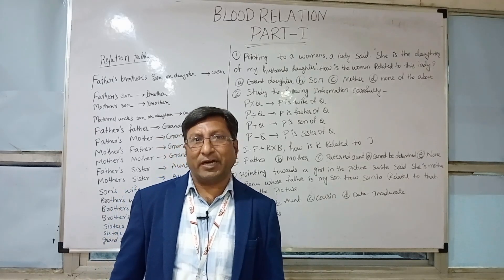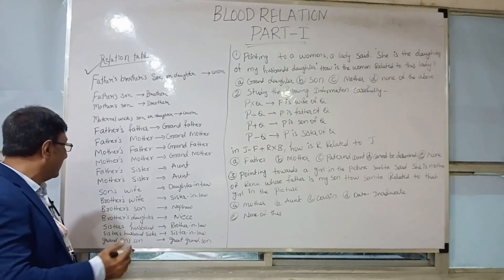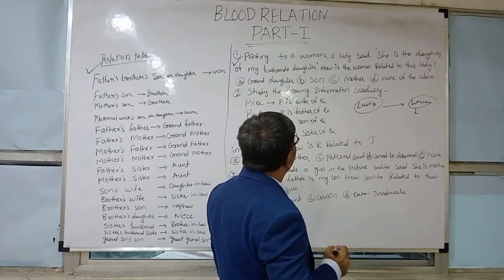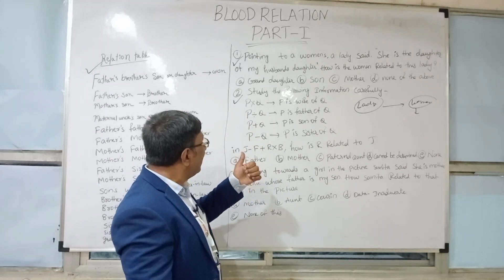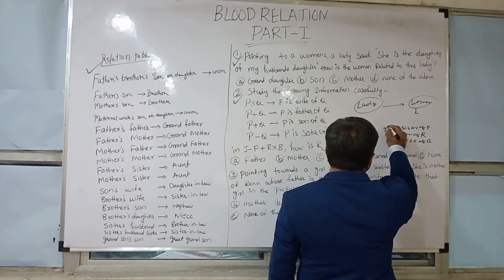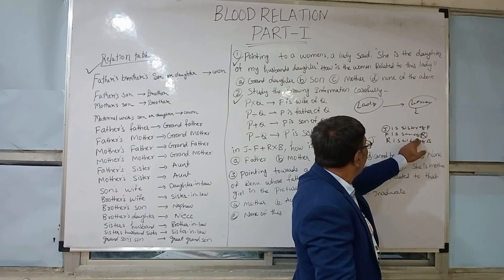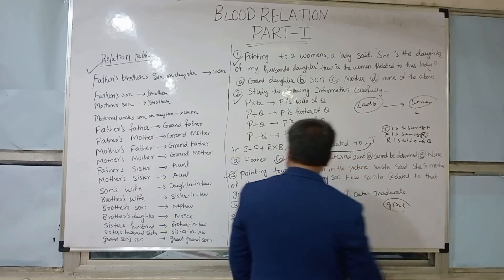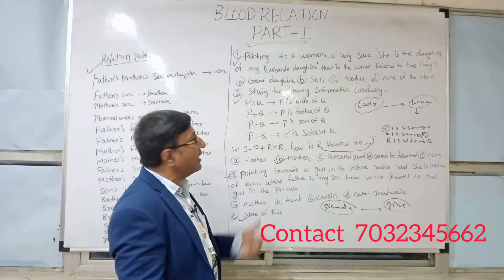Blood Relations Part 1 - Tricks & Shortcuts for Placement tests, Job Interviews & Exams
Crack the logical reasoning section of Placement Test or Job Interview at any company with shortcuts & tricks on Blood Relation. Extremely helpful for the preparation of entrance exams like MBA, Banking – ibps sbi upsc , ssc railways etc.